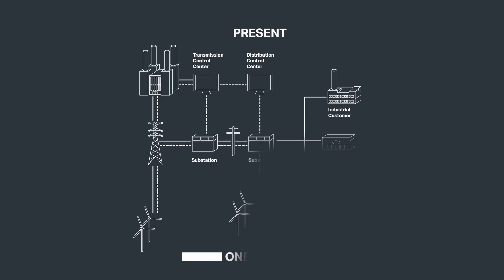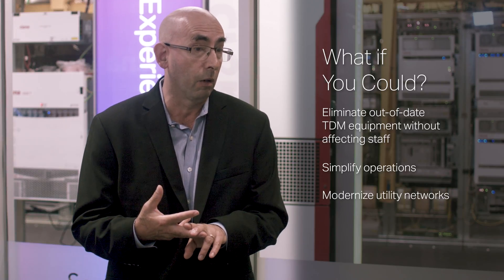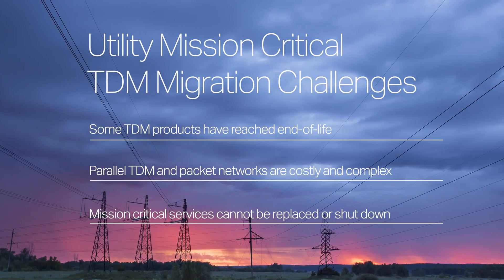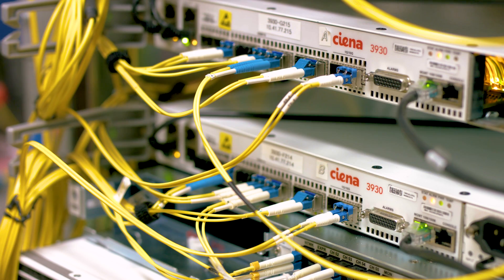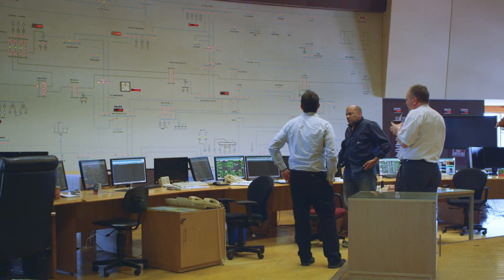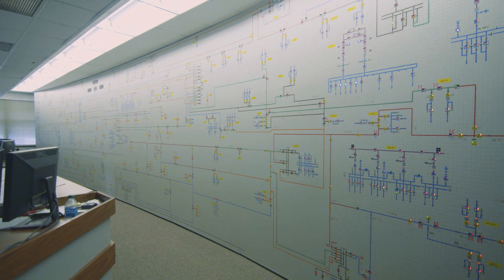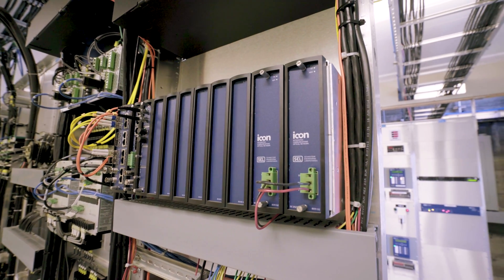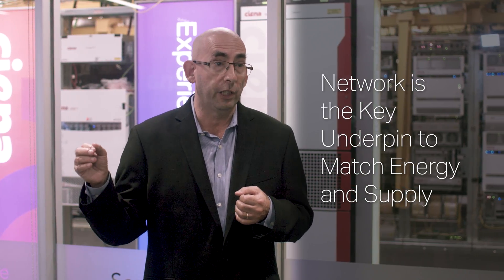Modernizing your utility network with Ciena and LightRiver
The utility industry is undergoing a comprehensive transformation as it modernizes its systems to build a more efficient and smarter grid.  Included in this process is a shift away from legacy communications networks to more modern approaches that use packet technologies to control and protect the grid.

The motivation to move away from TDM-based systems, especially SONET/SDH systems, is driven by a desire to converge information technology (IT) and operational technology (OT) networks and standardize on a common set of interfaces to reduce capital and operating expenses.

In this video, you will hear from LightRiver and Ciena on what to consider when making this shift. And choosing the right partner to help ease the journey is paramount. Together, LightRiver and Ciena have a long-standing, strong partnership in providing networks that offer the speed, resilience, and scalability its customers need.